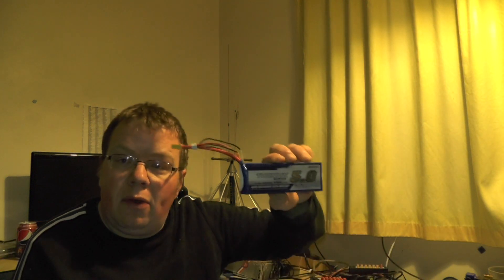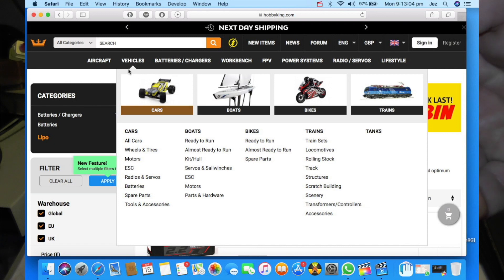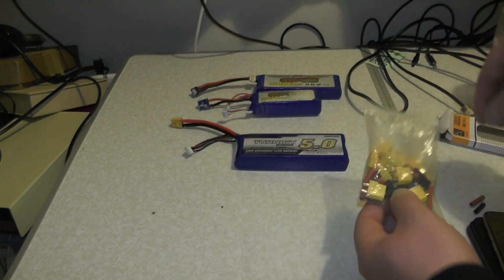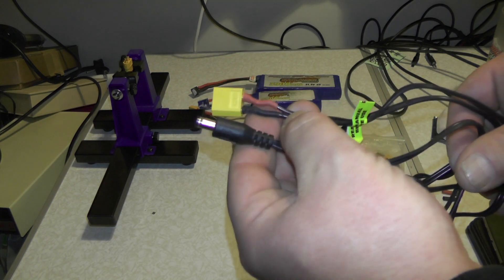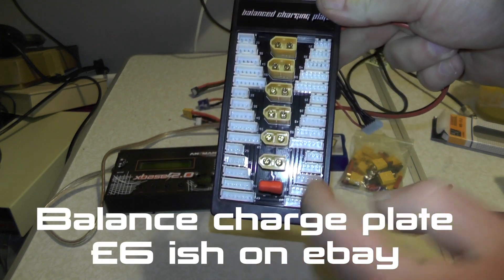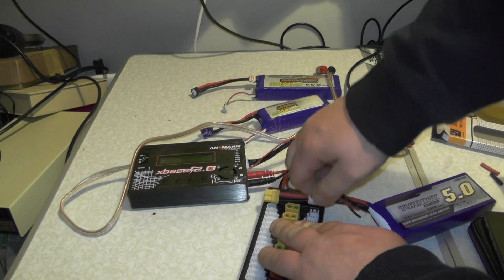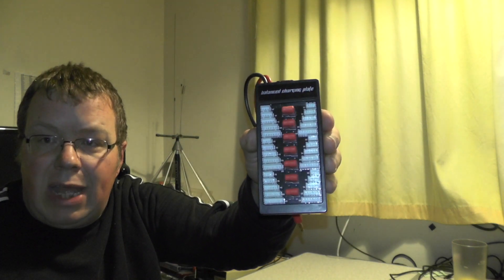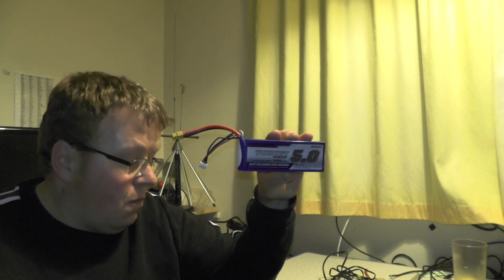Lipo batteries i use when mobile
In this wees video we take a closer look at the lipo batteries I use when mobile with radios

Balanced charge plate